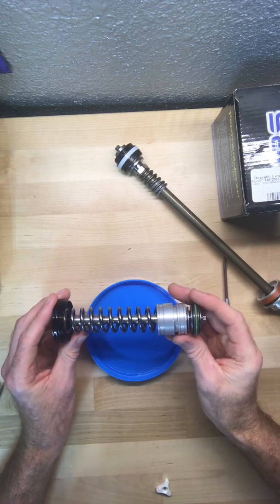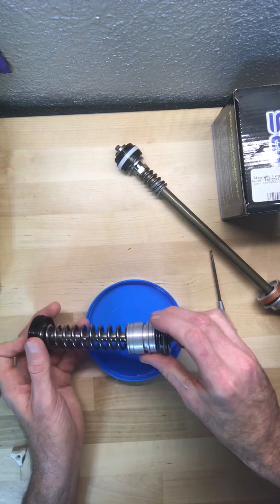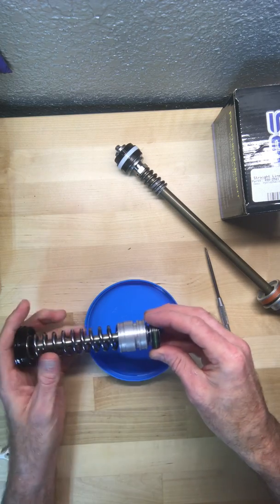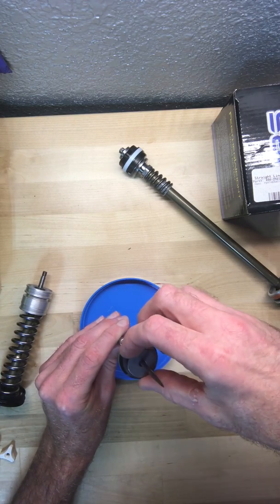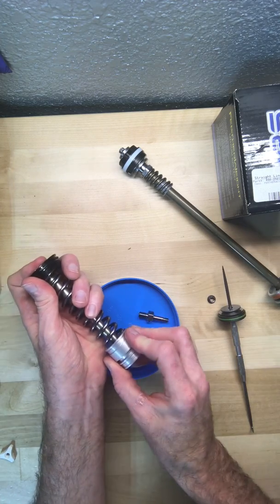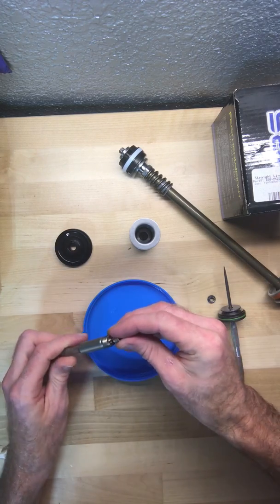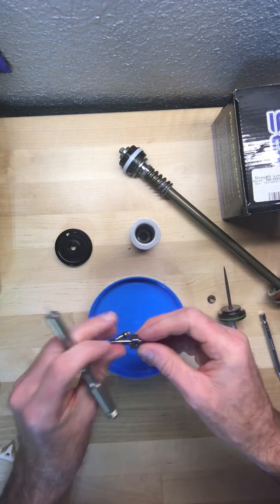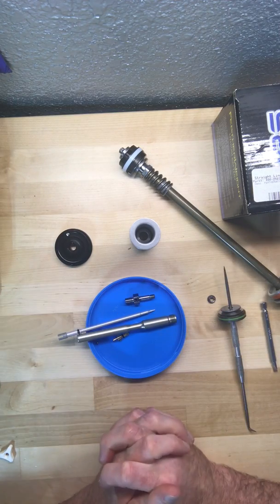WP AER 48 2017 Valving Stack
This short and impromptu video shows the internal components of a 48mm WP AER Damping Fork located on a 2017 KTM 450/250.  Note that the valve stack in this video does not contain the stock shims.